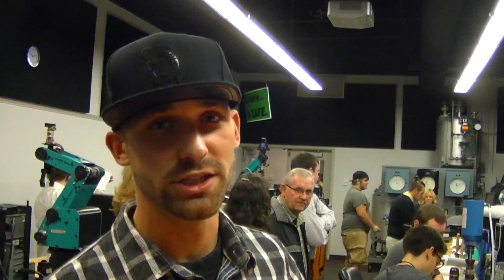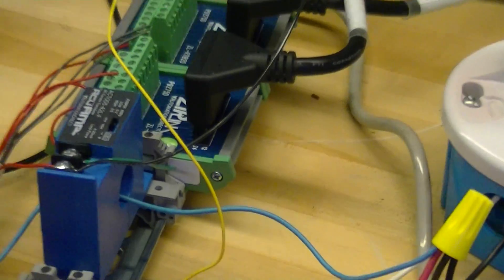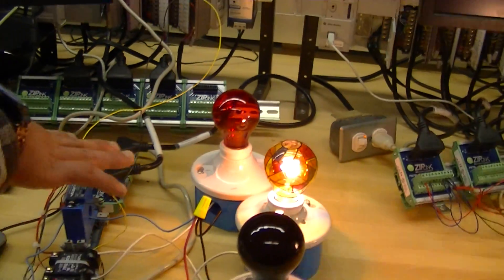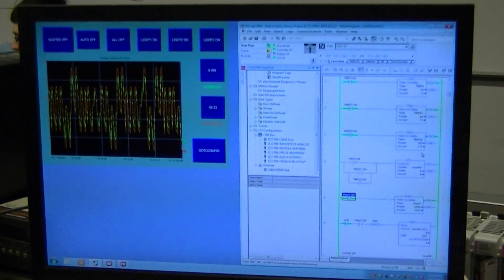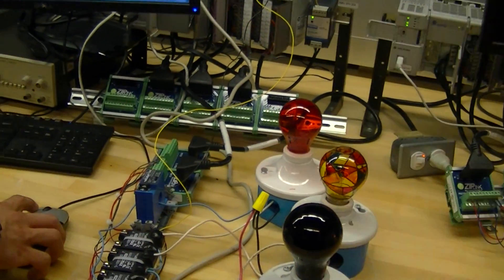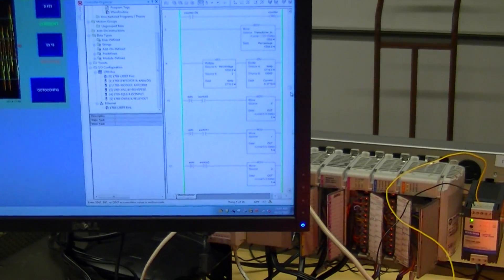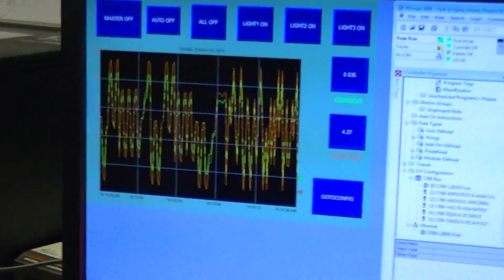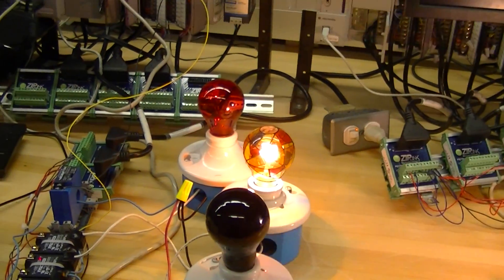Archie Downey IV Penn College Open House Fall 2015